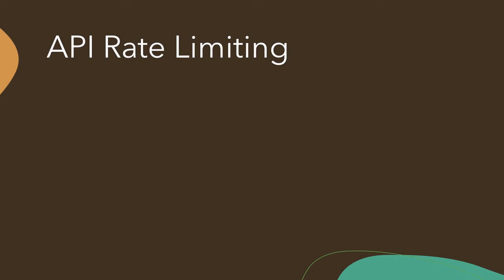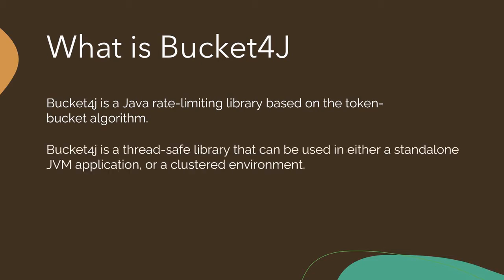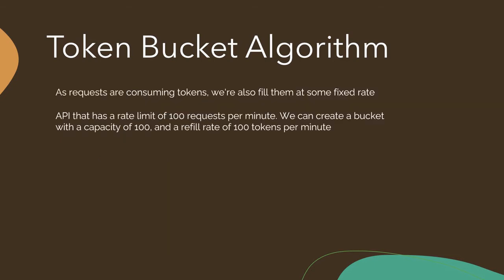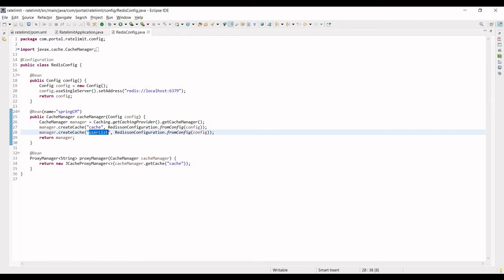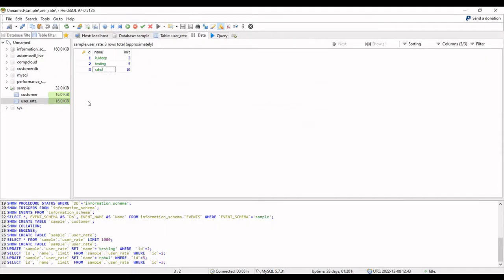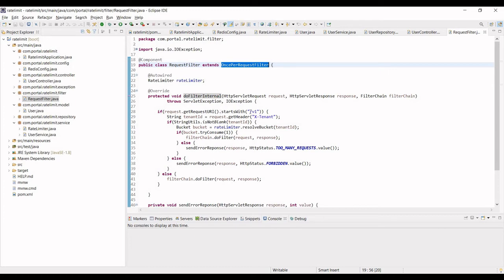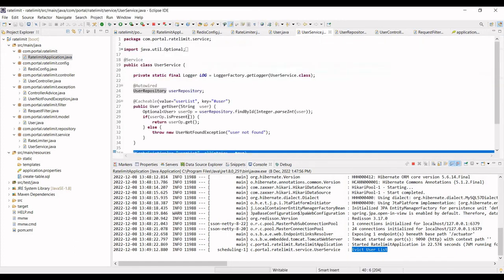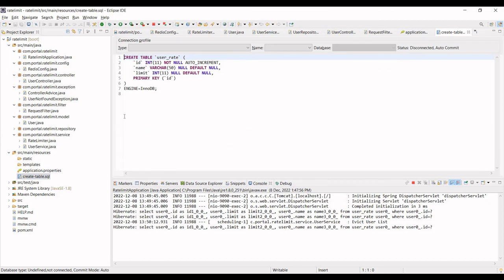API Rate limiting with Bucket4J and Redis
In this tutorial i will explain about API Rate limiting and how to use bucket4j library with redis as distributed cache